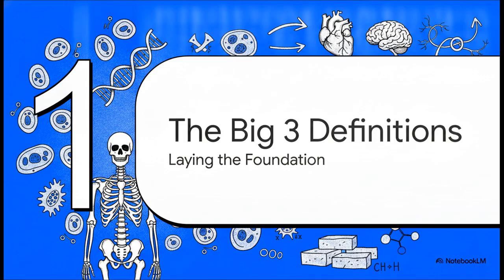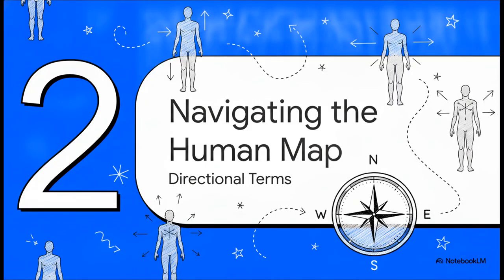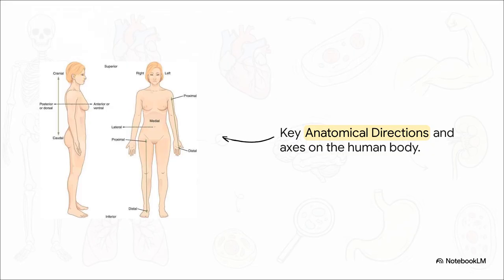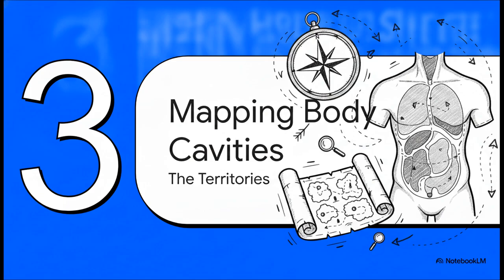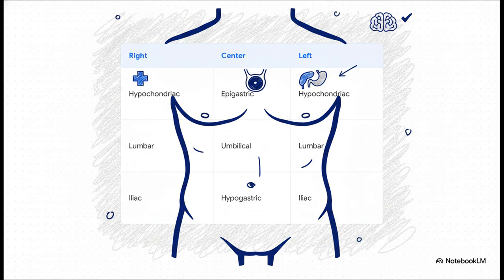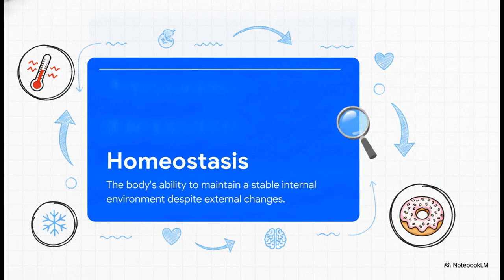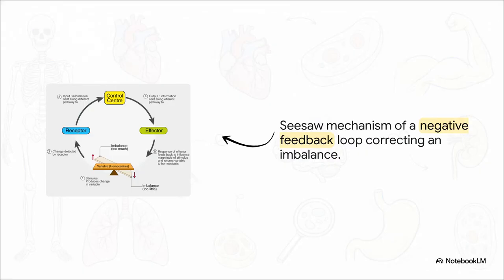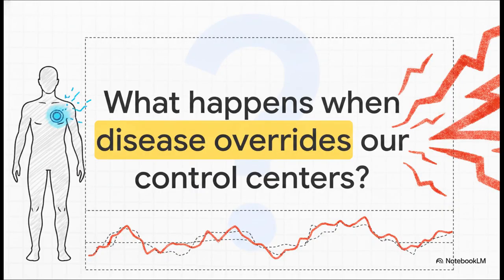1 Mapmaker's Guide to A&P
Welcome to Episode 1 of our Anatomy & Physiology series: "The Mapmaker's Guide to A&P!" If you've ever felt overwhelmed by the sheer volume of medical terminology, anatomical regions, and physiological pathways, think of this video as your ultimate orientation and survival compass.

We strip away the fluff to give you a structural blueprint of the human body. In this high-yield session, we break down how to navigate the anatomical position, master directional terms (anterior, posterior, proximal, distal), and understand body planes so you can read any A&P textbook like a seasoned cartographer. Whether you are prepping for a college anatomy course, nursing school prerequisites, or professional medical exams, this rapid-fire breakdown will lock in your active recall and maximize your test-day score.

⏱️ Timestamps
00:00 - Introduction: Becoming a Mapmaker of the Human Body
01:15 - The Anatomical Position: Your True North
02:30 - Directional Terms (Superior, Inferior, Proximal, Distal)
04:00 - Body Planes & Sections: Sagittal, Frontal, and Transverse
05:20 - Mapping Body Cavities & Organ Protection
06:45 - High-Yield Practice Questions & Core Concepts Review
08:34 - Outro